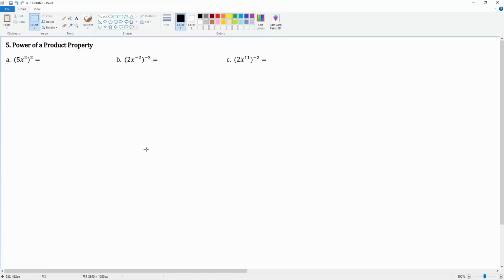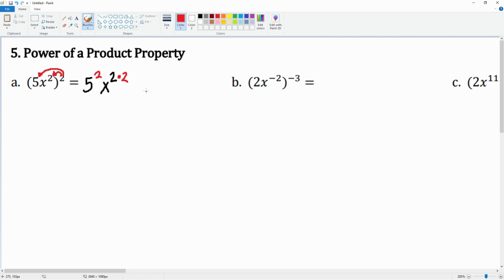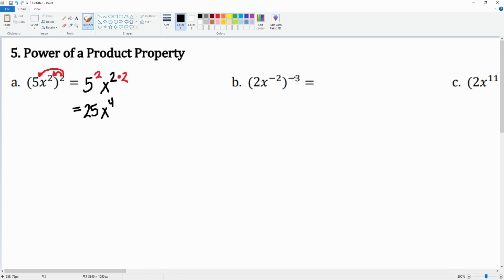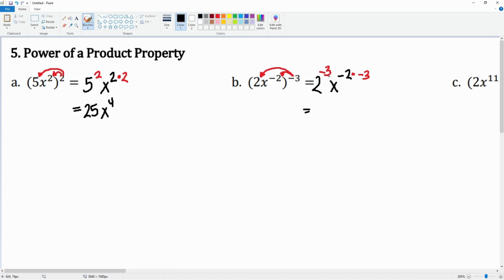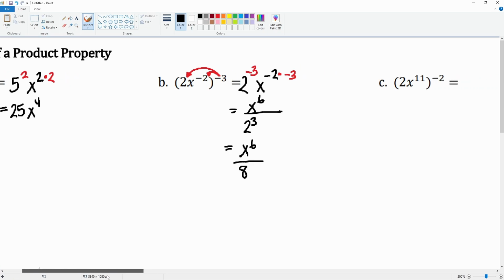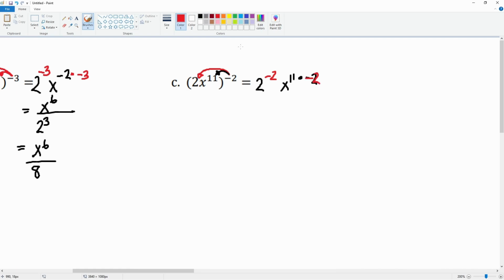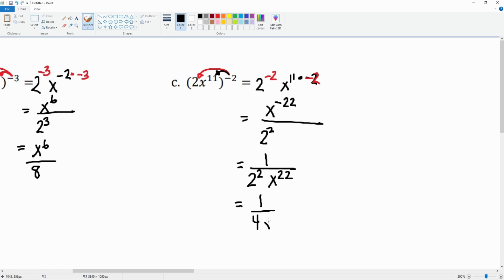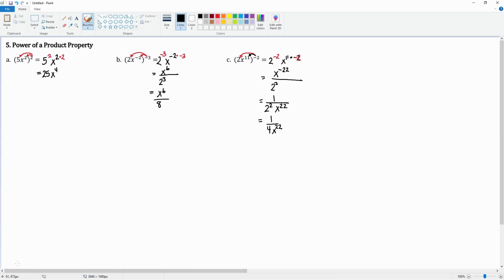Power of a Product Property. #5